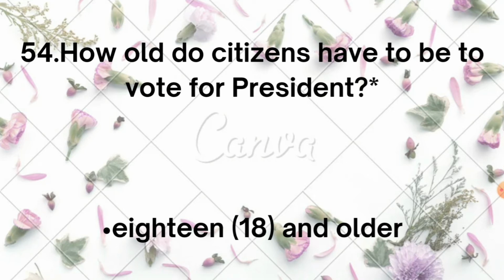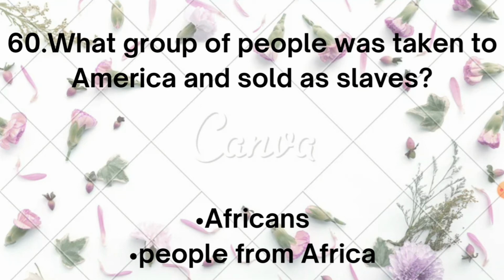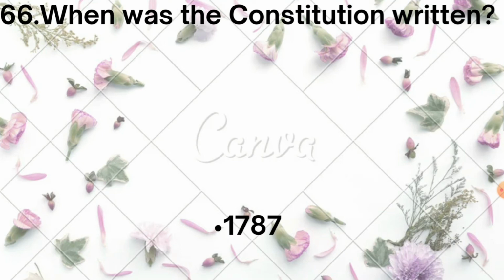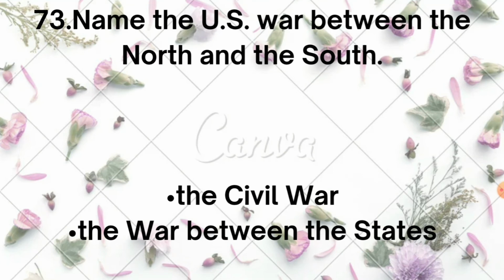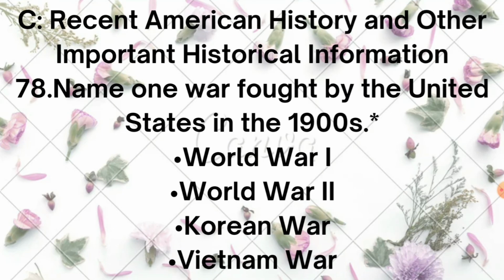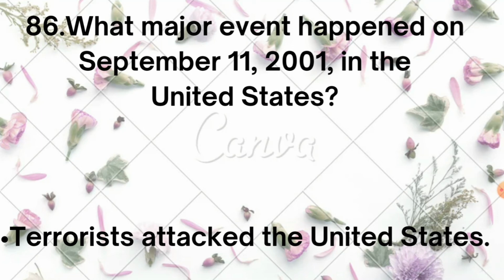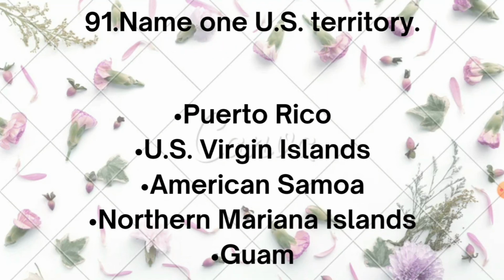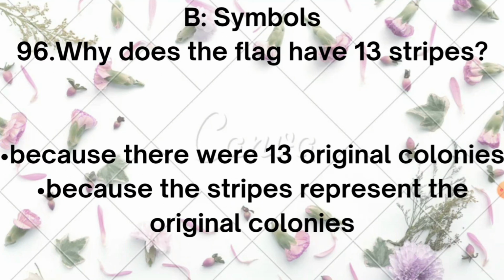2022 US Citizenship test, the 💯 questions version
The US naturalization test, 💯 questions version with answers from the study guide.
2022 is the same as 2021 and 2020 and even earlier than .